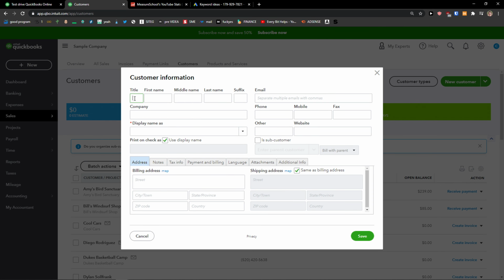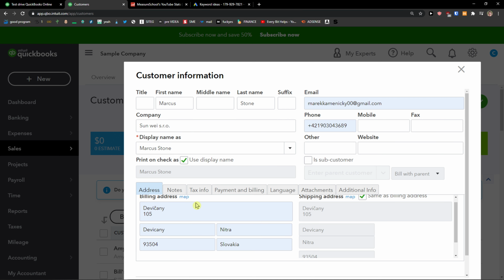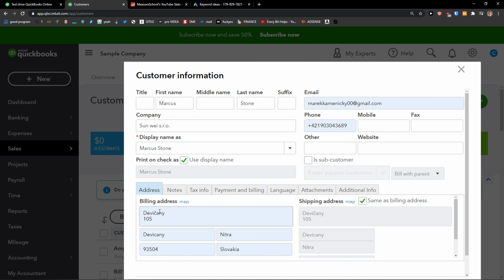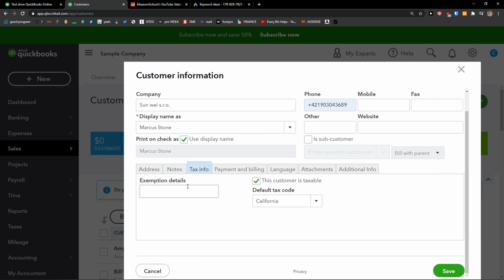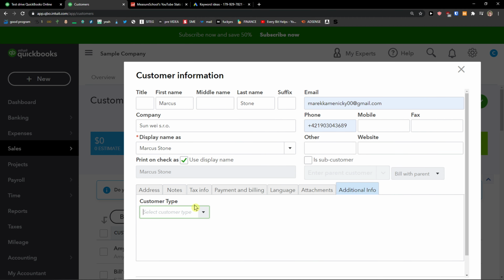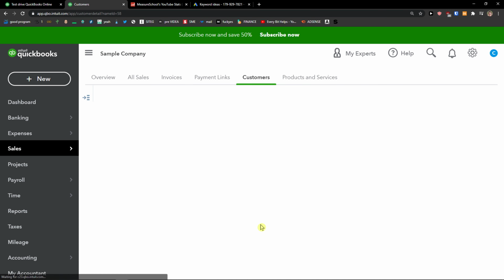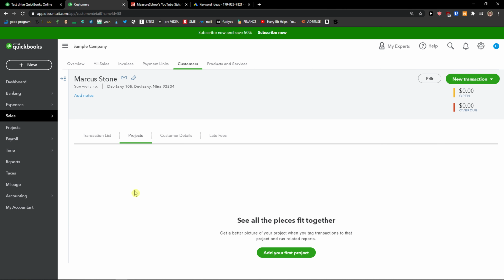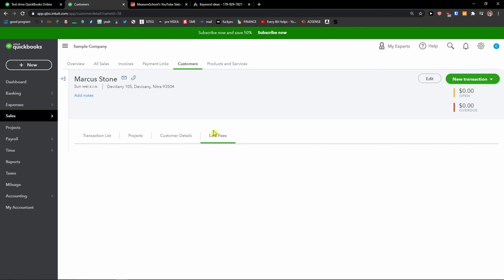How To Add a Customer In Quickbooks Online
- In this video you will find out How To Add a Customer In Quickbooks Online

GET AMAZING FREE Tools For Your Youtube Channel To Get More Views:
Tubebuddy (For GROWTH on Youtube):